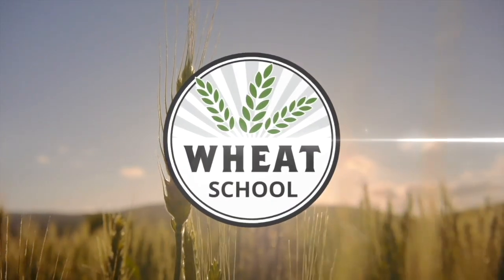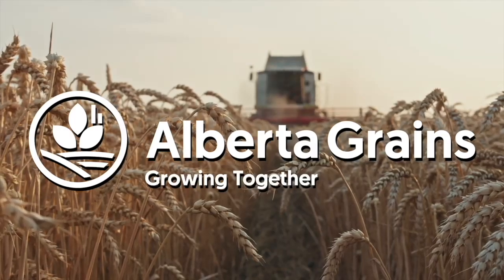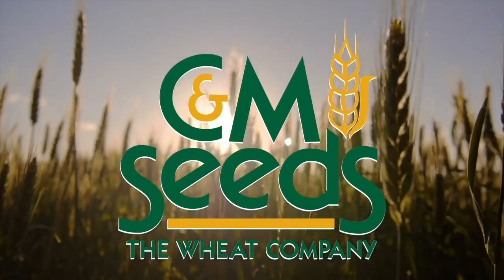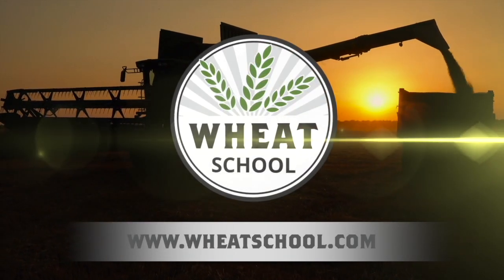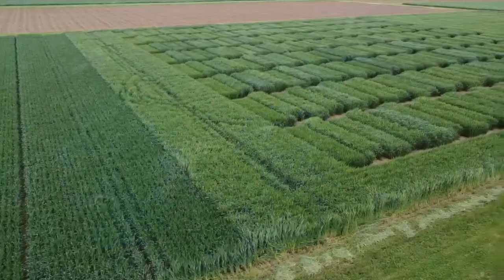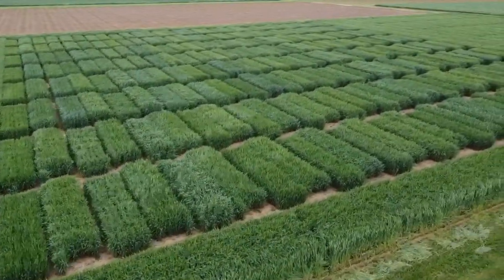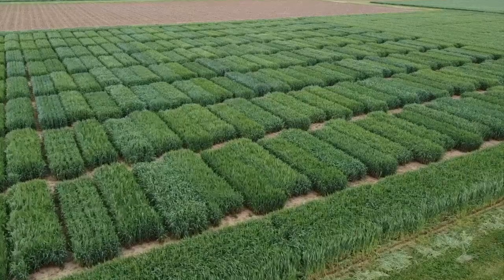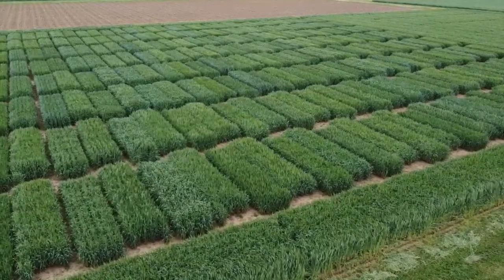Wheat School: Putting fungicides to the test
What impact can fungicides have on winter wheat yield? The latest report from the Ontario Cereal Crops Committee (OCCC) reveals that fungicides, in 2024 trials, delivered an average 12 to 13 bushels per acre yield advantage when compared to the same variety without a fungicide application.

University of Guelph associate professor Dr. Dave Hooker says individual varieties show a wide range of responses, with some varieties showing no response to fungicides and others showing up to a 40-bushel per acre advantage. The variability in response is influenced by disease conditions, with susceptible varieties showing greater benefits from fungicide applications.

On this episode of the RealAgriculture Wheat School, we catch up with Hooker at Ridgetown College, one of the trial locations, where the OCCC gathers trial data to identify wheat varieties that perform well without fungicide, as well as those that require fungicide application to reach their full yield potential. The trials can be found at GoCrops.ca.

About 50 wheat varieties are tested annually in OCCC trials. When the data is tabulated, the goal is to communicate the findings from the trials to help farmers make informed decisions on variety selection and fungicide management.